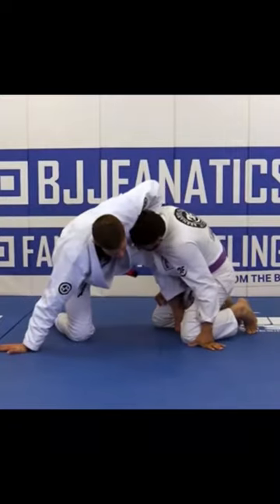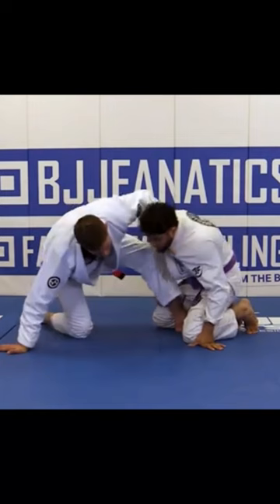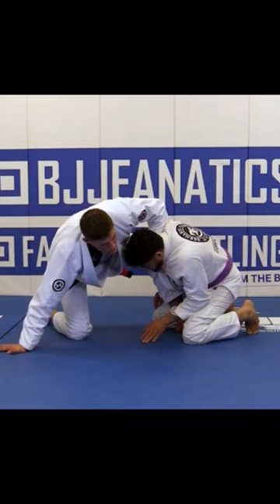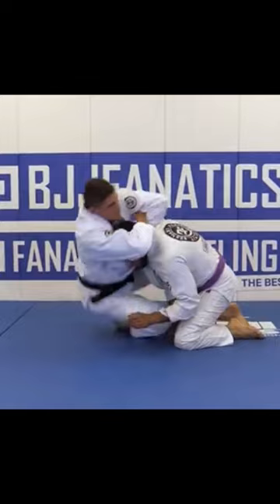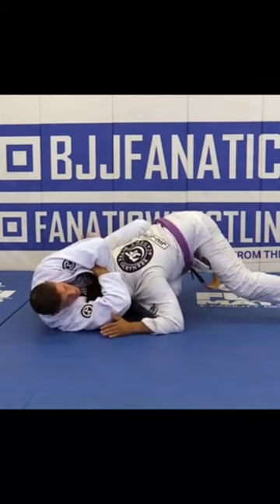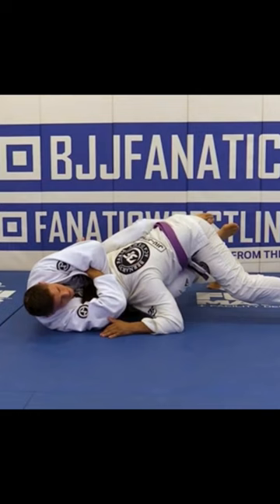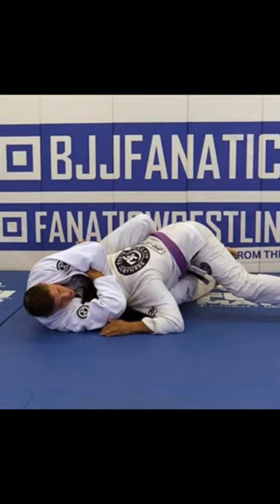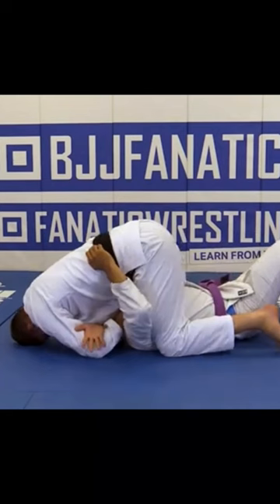Loop Choke by Nicholas Meregali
Nicholas Meregali shows how to do the Loop Choke BJJ Technique in this video.